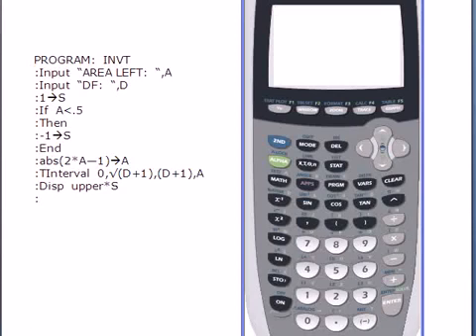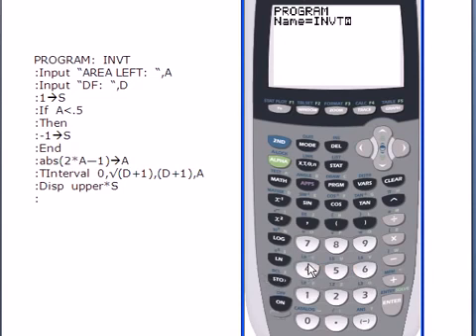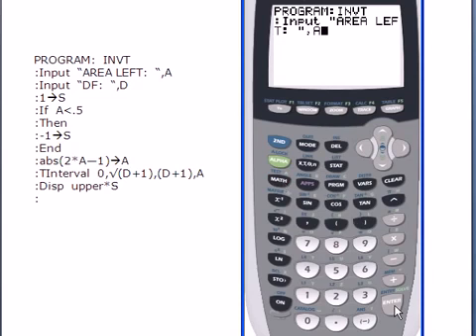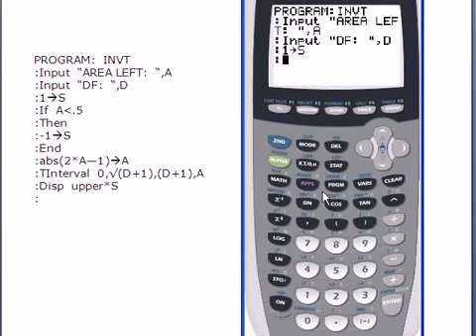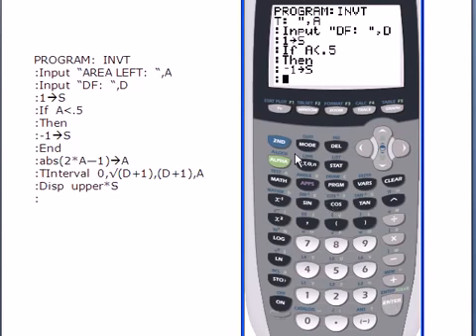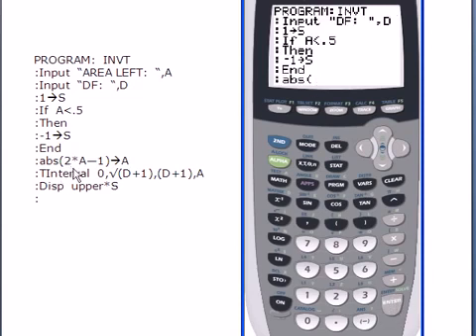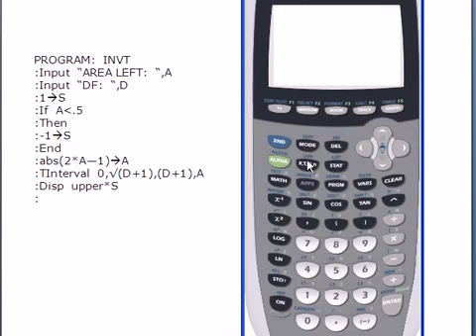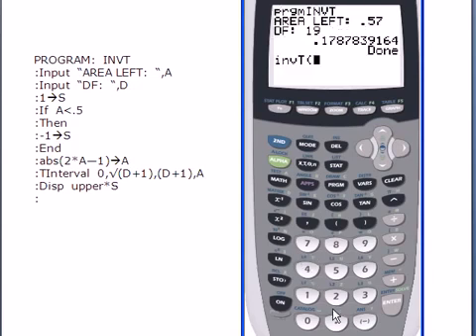Programming invT into a Ti 83 or Ti 83+ calculator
How to program the invT function (found on new Ti-84 models) into an 83 or 83+.  The invT function is similar to the invNorm function but works for Student's T distributions.